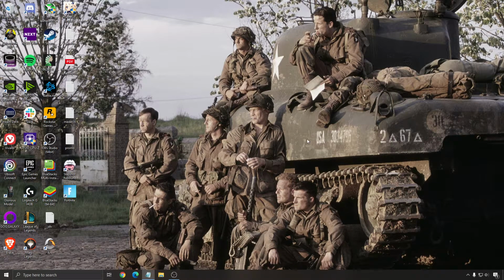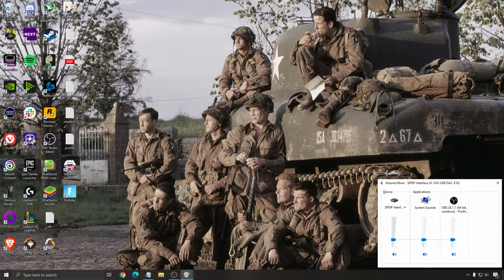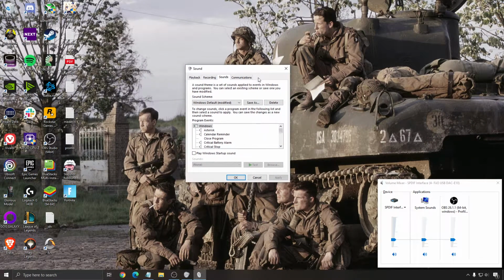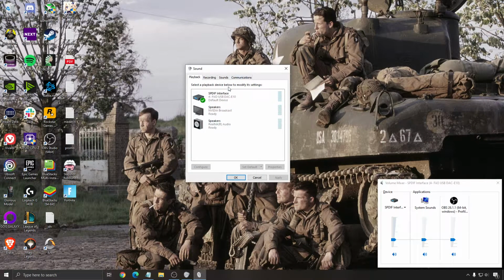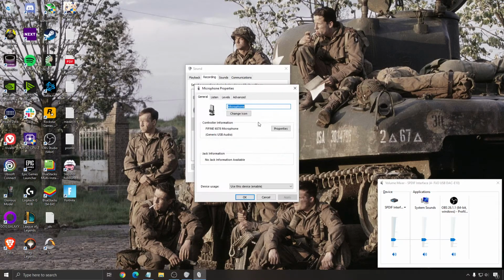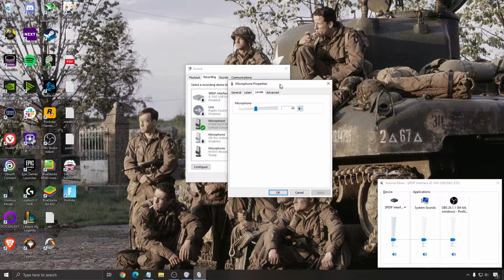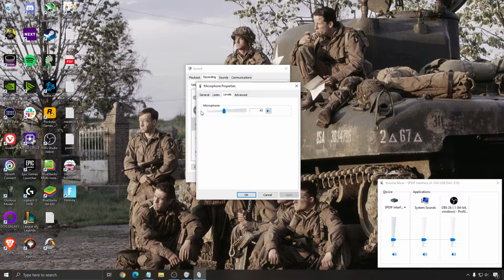How to Change Microphone Volume/Sensitivity on Windows 10 in 2021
Here is a small tutorial on How to Change Microphone Volume/Sensitivity on Windows 10 in 2021.